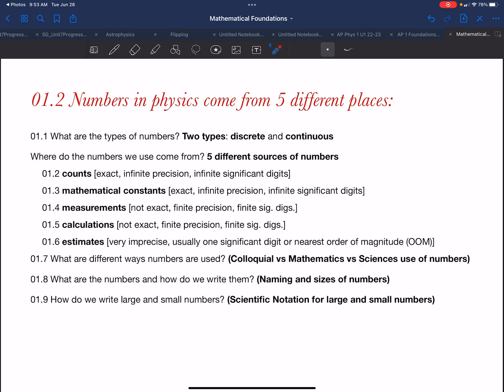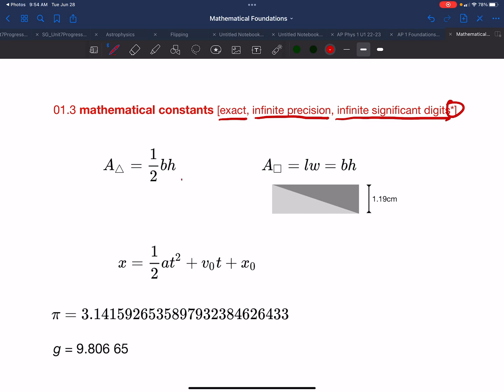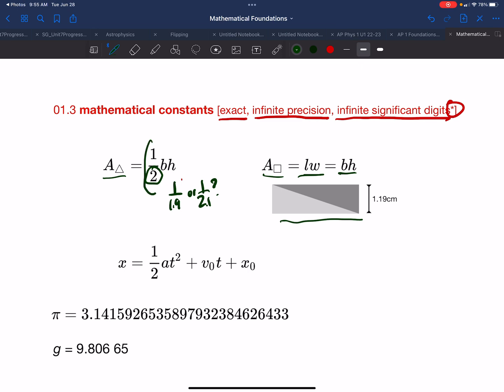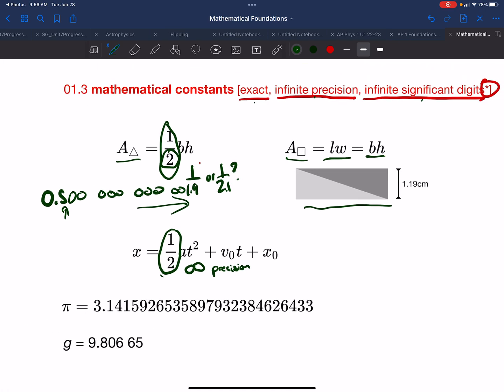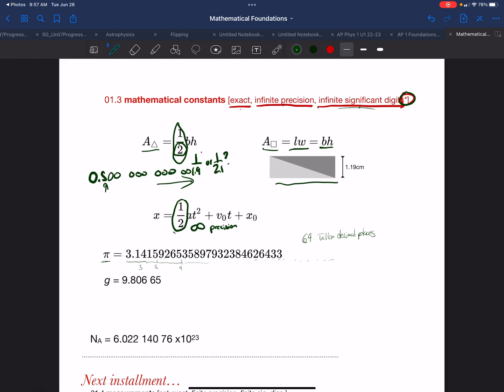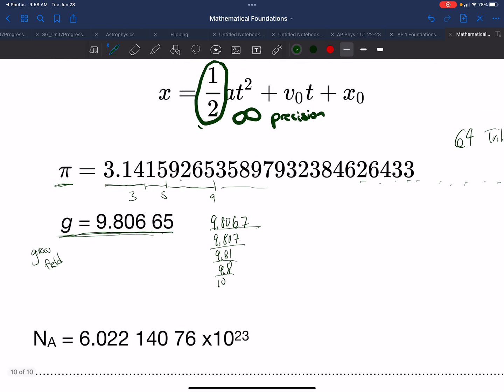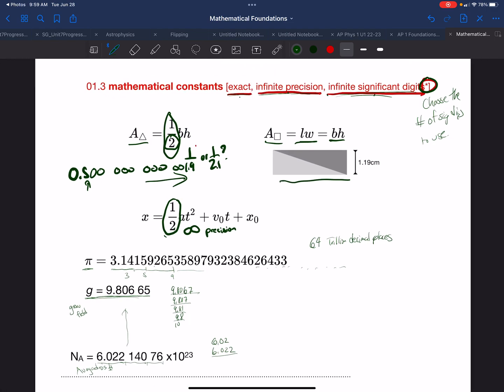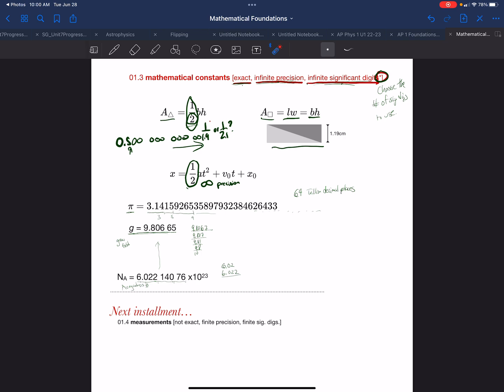Numbers in Physics and Chemistry part 3